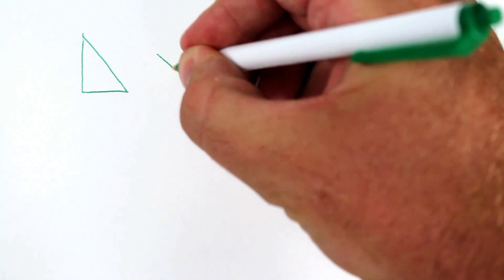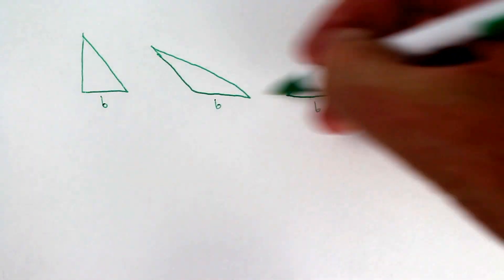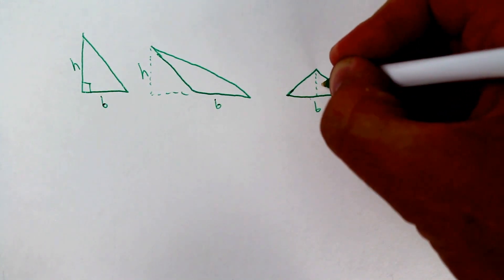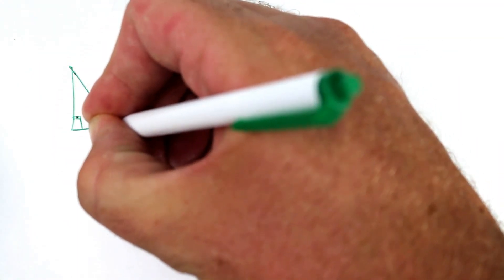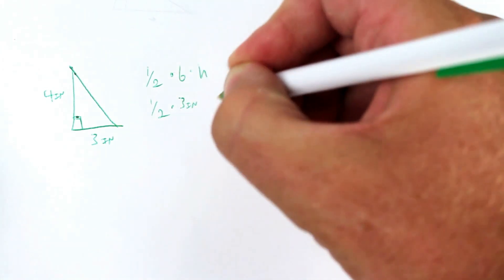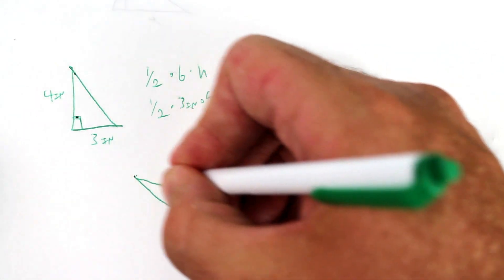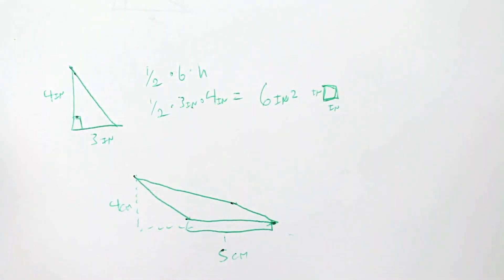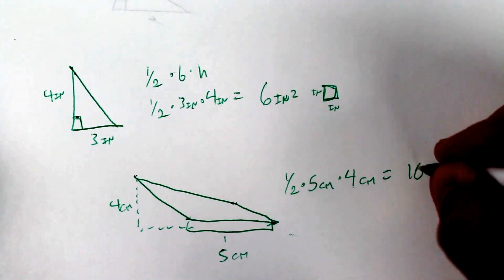How to find the Area of a Triangle | One Simple Formula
When given the base and the height, how do you find the area? All the answers are here.

Request videos in comments : )